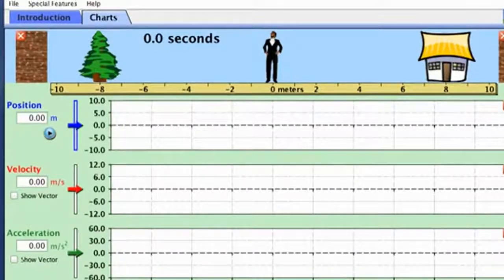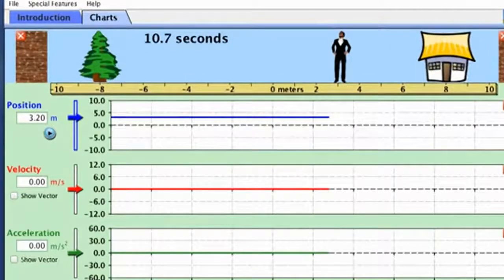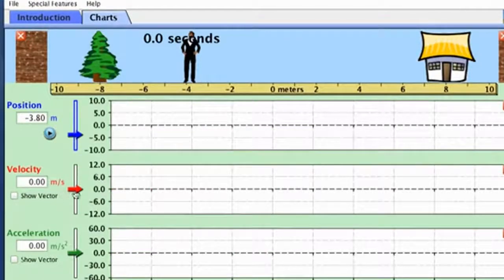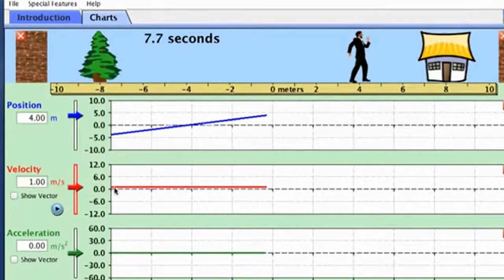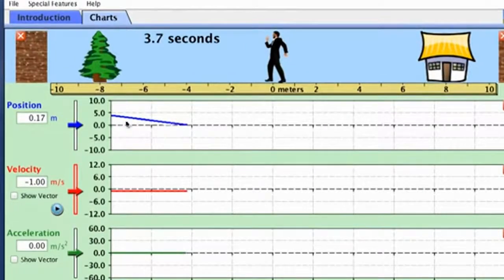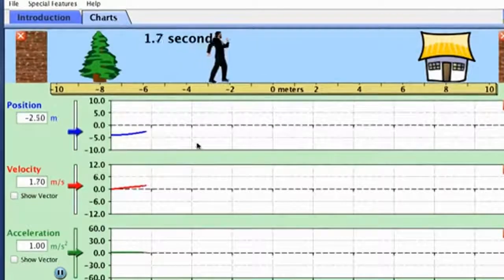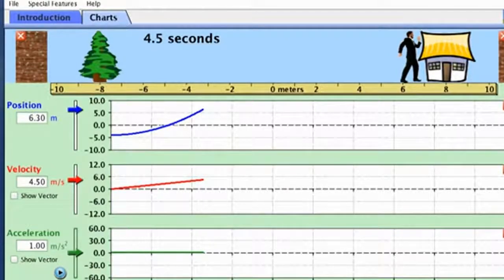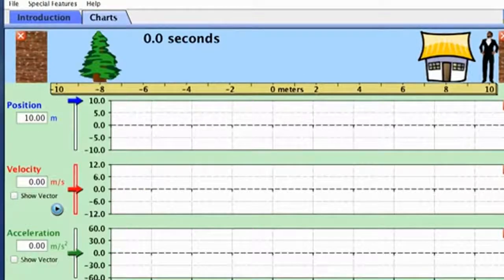moving man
This video relates motion graphs between position, velocity, and acceleration.